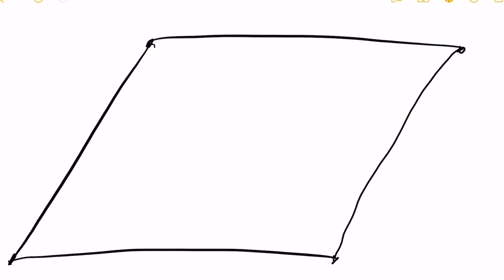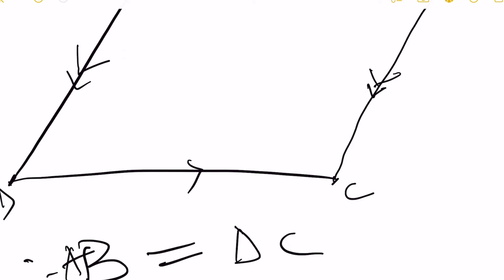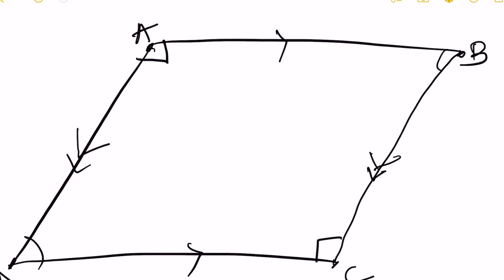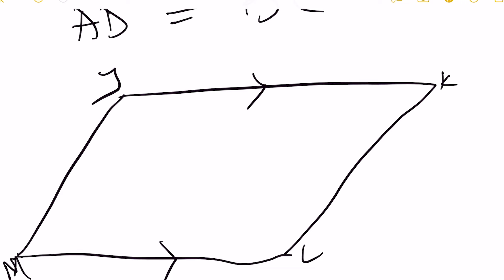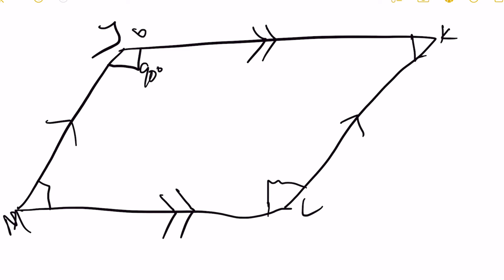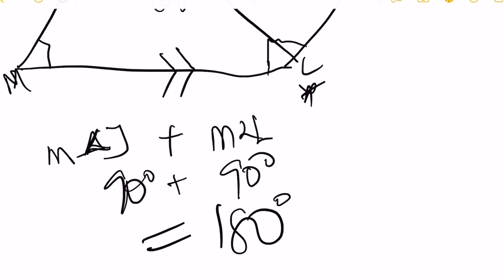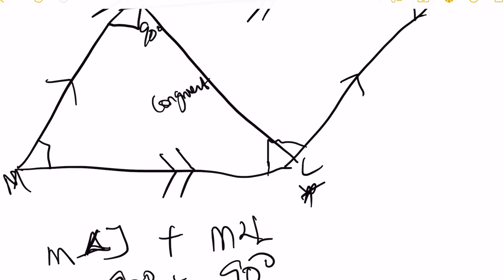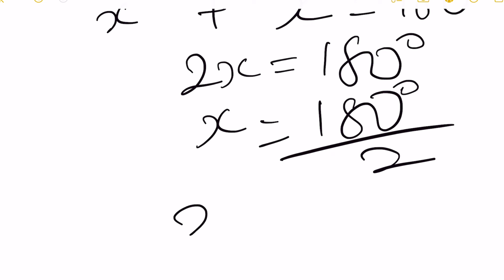A parallelogram is a simple quadrilateral, See how to solve problems involving Parallelogram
Timestamps
0:00 -Intro
0:15 -A Parallelogram
1:02 -Examples